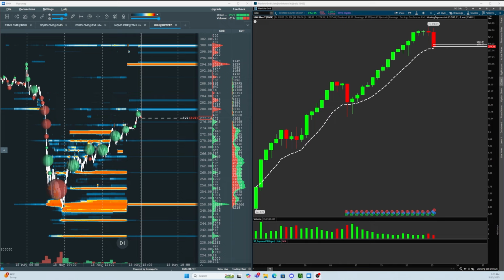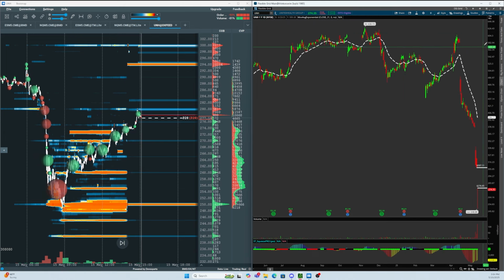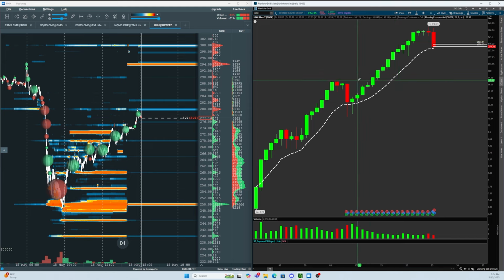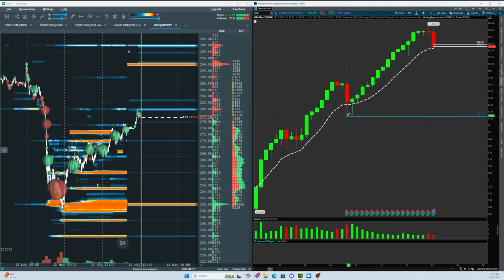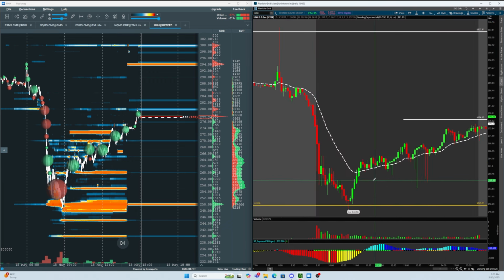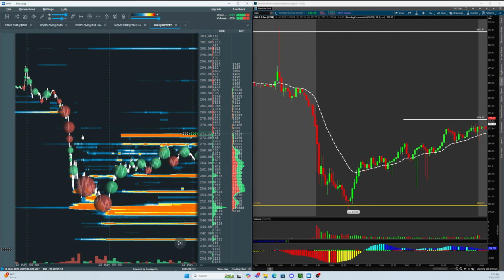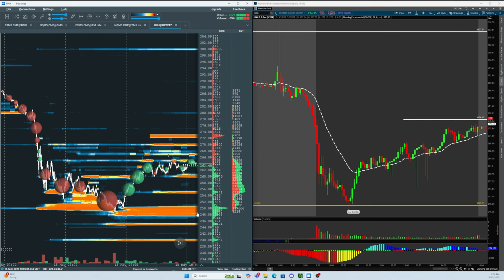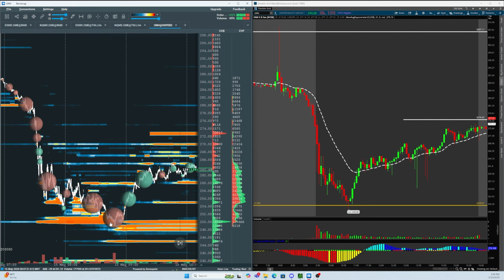Live Day Trading ($UNH Bottom) I MADE OVER $1,000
in this Stock Market video I will show Live Day Trading ($UNH Bottom)